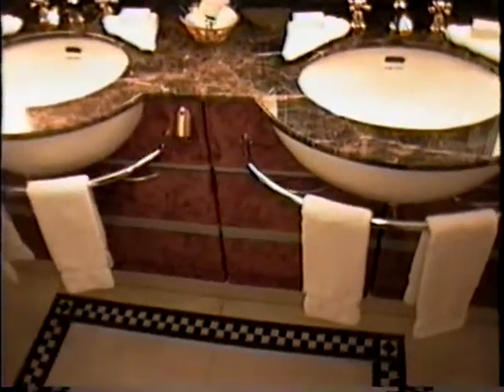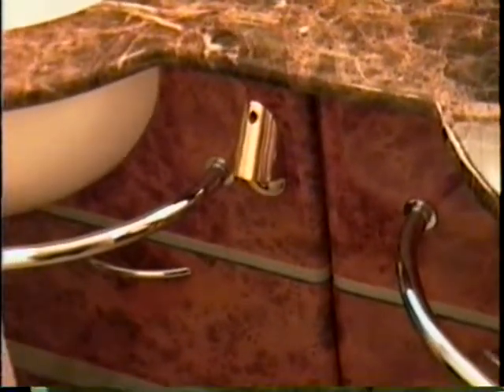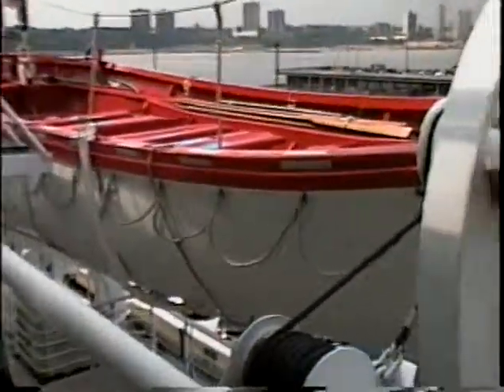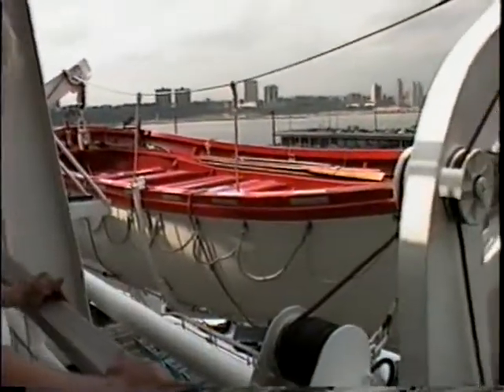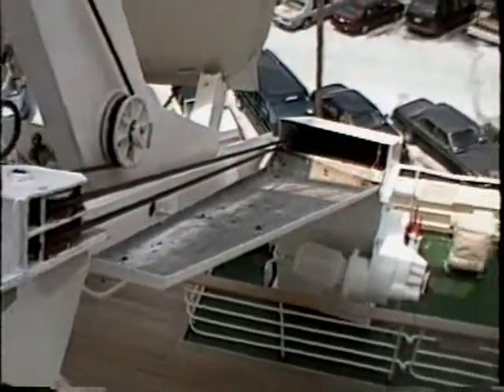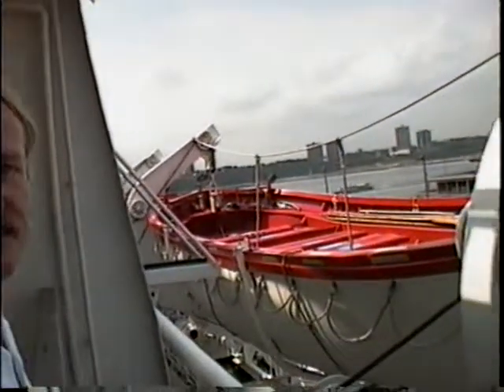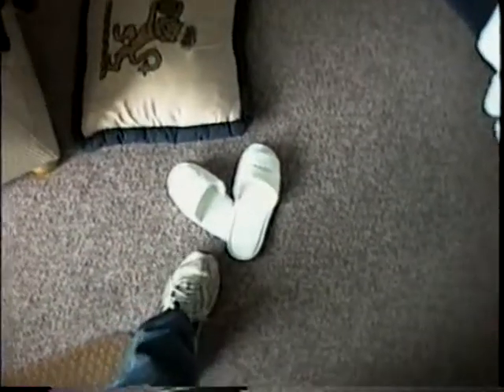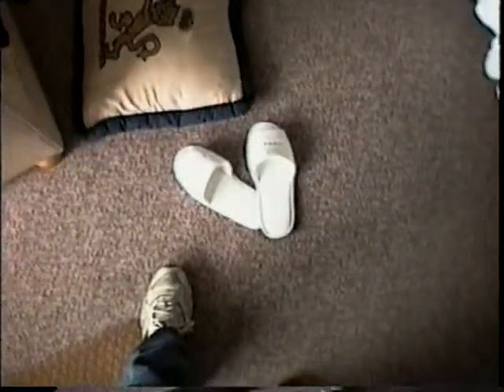R and S Queen Elizabeth-II Trip JVC JAZZ August 1998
Trip on the Queen Elizabeth-II from New York to Nova Scotia and then down to Rhode Island for the JVC Summer Jazz Festival then returned to New York. So glad we got to experience before this well known ocean liner was retired from service.